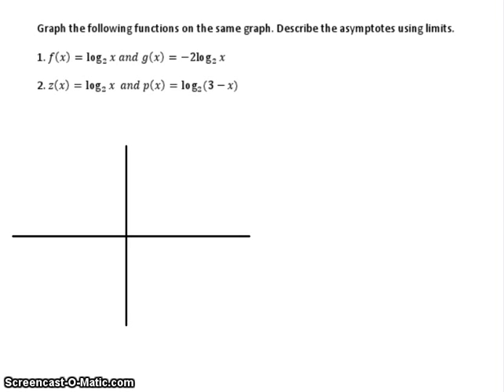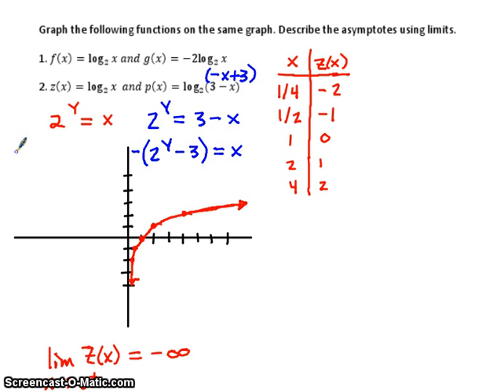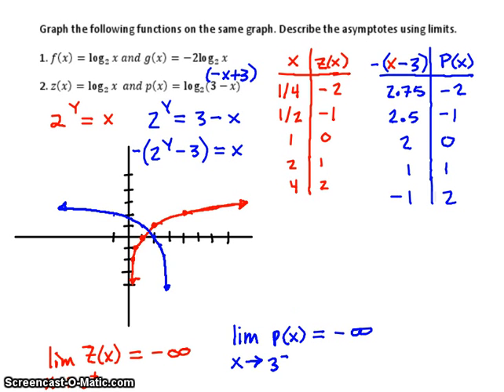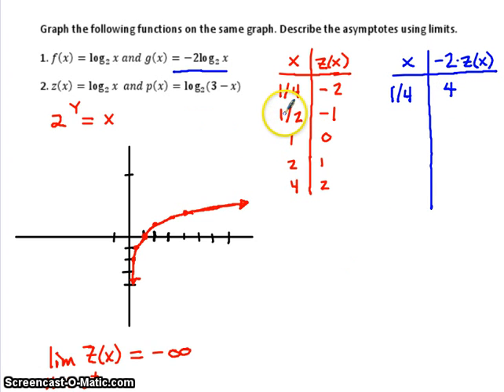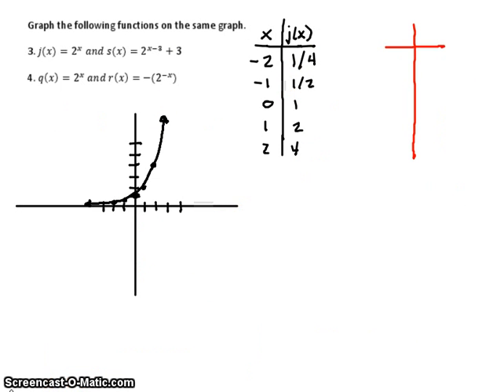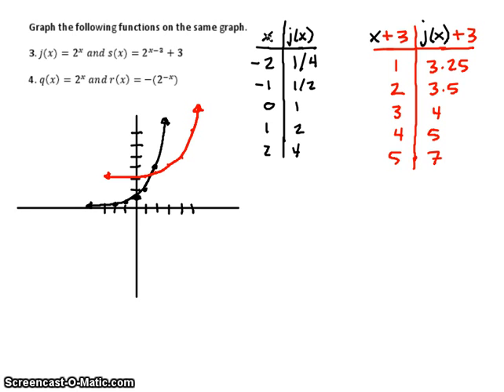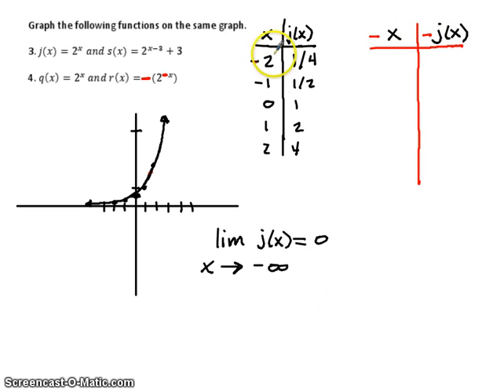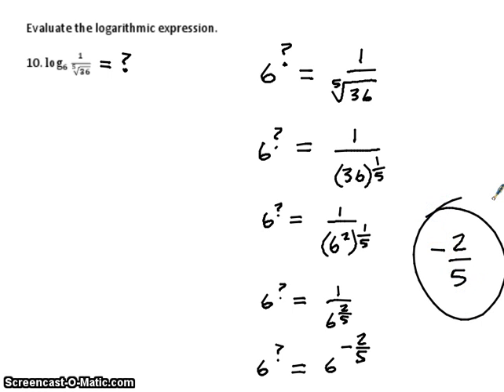Ch 3 Test Answers pt 1